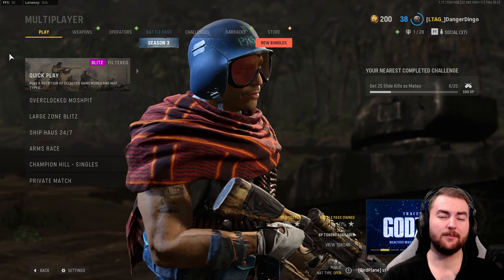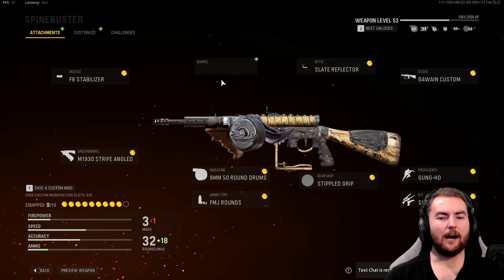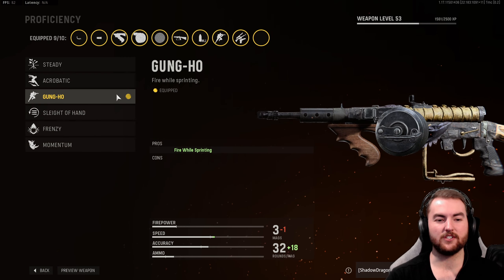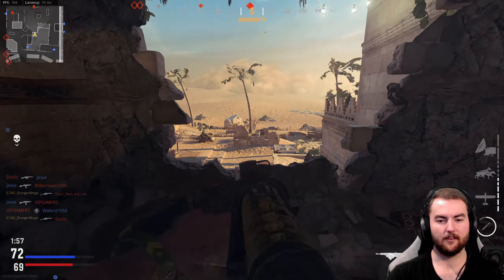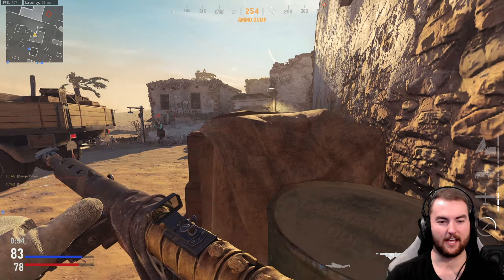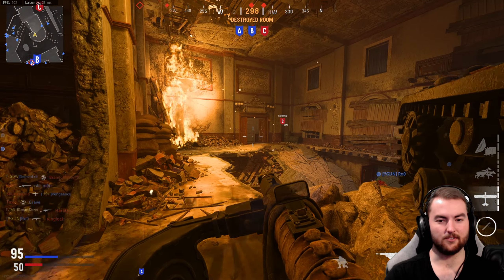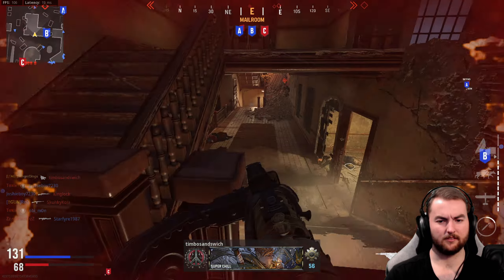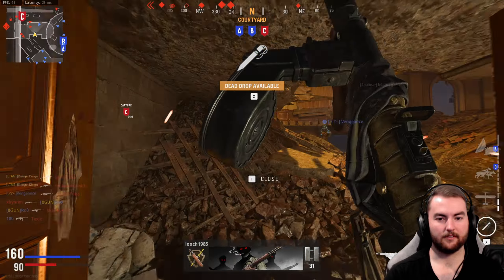*NEW* BUFFED STEN CLASS IS META IN SEASON 3! Best Sten Class Setup in Vanguard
THIS *NEW* BUFFED STEN CLASS SETUP IS META IN SEASON 3!

In this Best Class Setup in Vanguard Video, we're taking another look at the recently Buffed Sten which is one of the Best SMGs in Vanguard Season 3! This High Damaging, medium recoil SMG features a three shot kill and a 180ms TTK after the most recent update! The Newly Buffed Sten is a Meta SMG in Vanguard Season 3! This Best Sten Class Setup features the Best Sten Attachments, the Best Perks in Vanguard, the Best Grenades, the Best Secondary in Vanguard and more!

Timestamps
0:00 Intro
0:59 Buffed Sten Class Setup
3:09 Desert Seige Gameplay (17-4)
6:33 Berlin Gameplay (42-5)
12:12 Final Thoughts